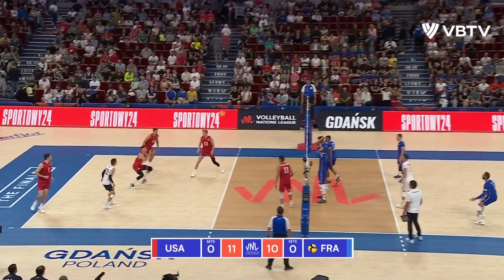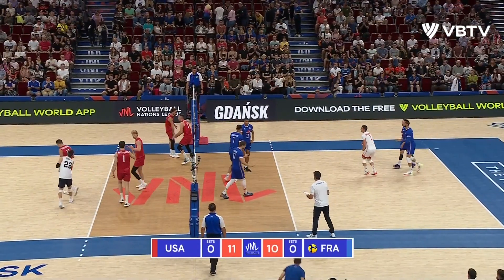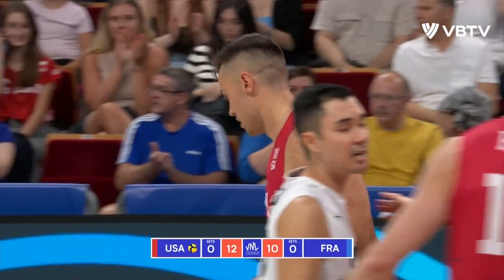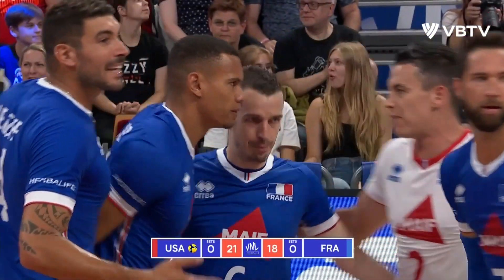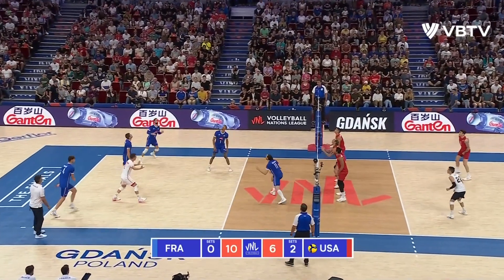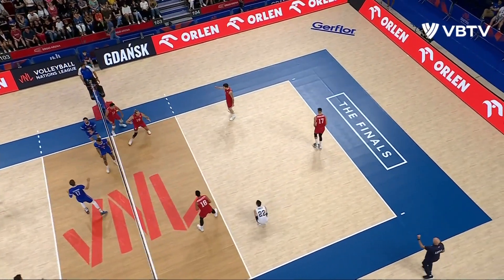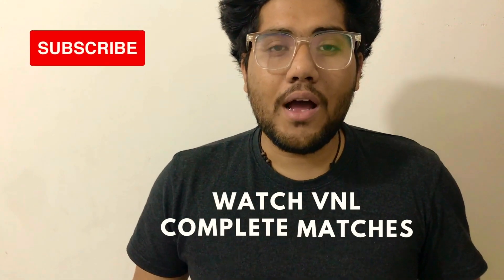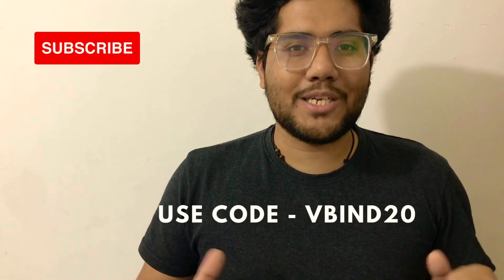🇺🇸 USA vs. 🇫🇷 FRANCE - Highlights Quarter Finals | Men's VNL 2023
Watch complete matches on Volleyball TV.

usa vs france volleyball
france vs usa volleyball
usa vs france quarter final volleyball
usa vs france